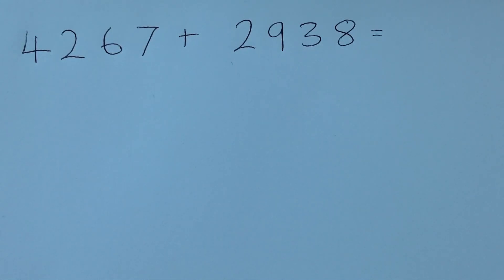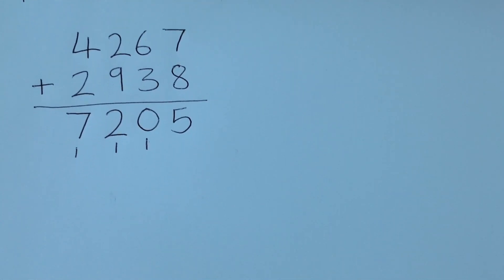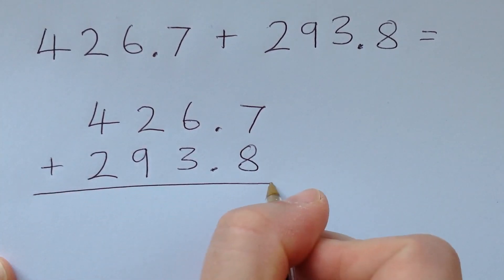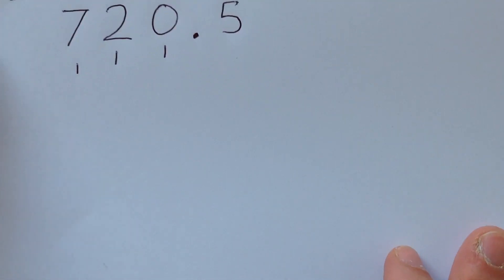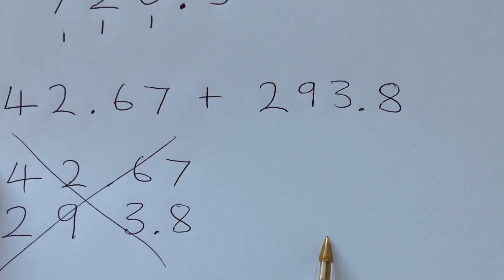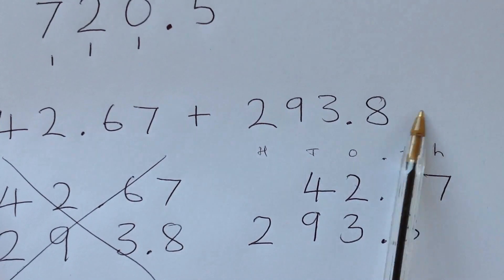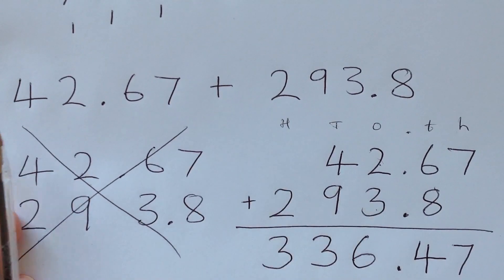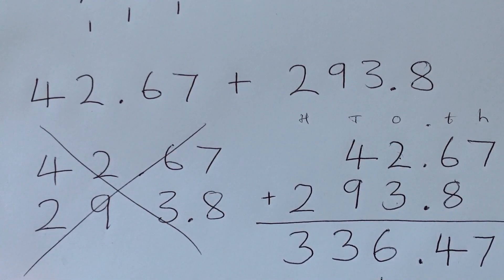Challenge - Maths adding with decimals